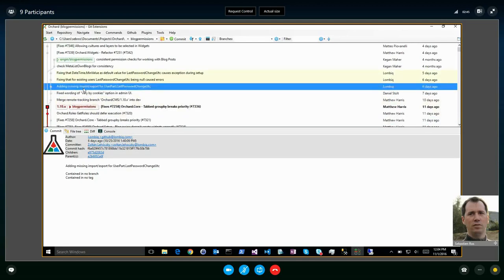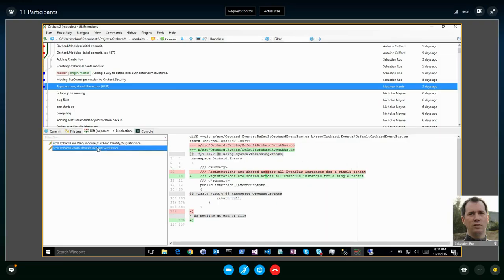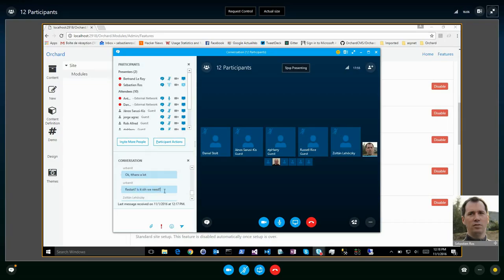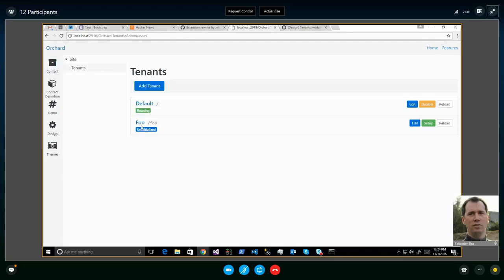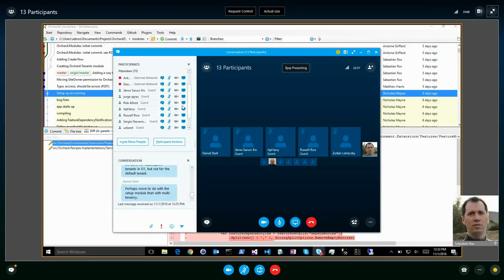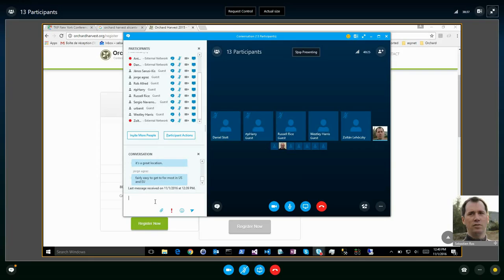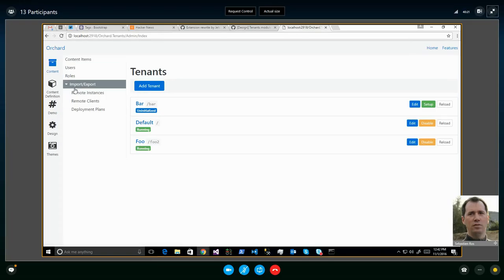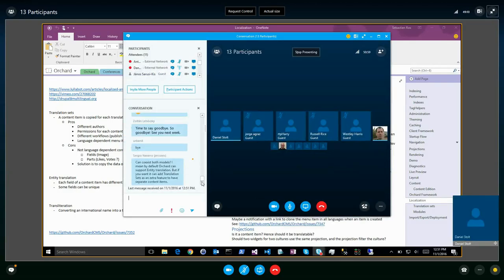Orchard Podcast: 1st of november, 2016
Meeting notes:
- Status:
-- 0:02 - Adding missing import/export for UserPart.LastPasswordChangeUtc. The following 2 commits and fixing issues regarding this change.
-- 2:04 - Consistent permission checks for working with Blog Posts.
-- 2:36 - [Fixes #7339] Orchard.Widgets - Refactor #7251 (#7342).
-- 3:04 - [Fixes #7346] Allowing cultures and layers to be selected in Widgets.
-- 3:40 - Update Module.txt (#6945)
-- 4:09 - Allow the initial value of some fields to be tokenized (#6613).
-- 4:35 - Fix Event Bus for null exception (#7360).
-- 5:35 - Added label display block rule.
- Demos:
-- 7:15 - Orchard.Modules modules.
-- 15:25 - Multitenancy and Orchard.Tenants module. Related github issue
- Topics:
-- 28:00 - Harvest related news.
-- 36:15 - Talk about Navigation.
-- 39:30 - Discussion about Localization.